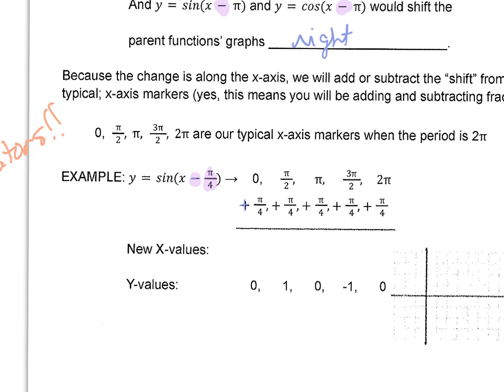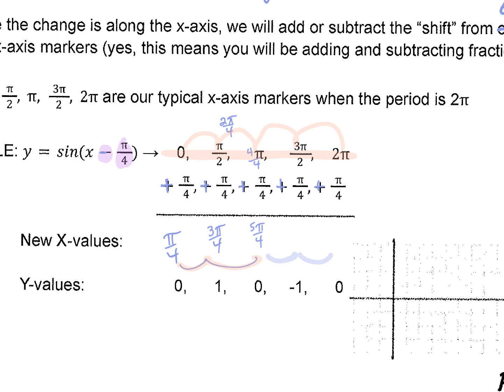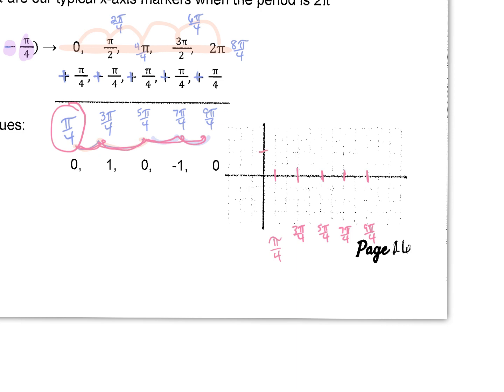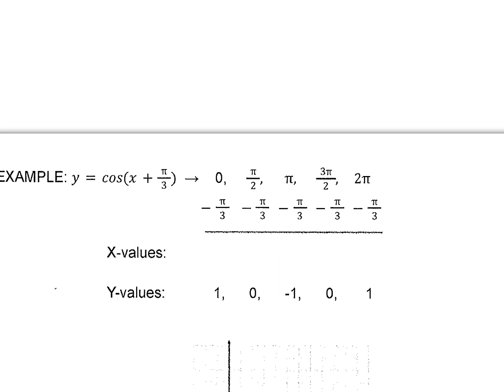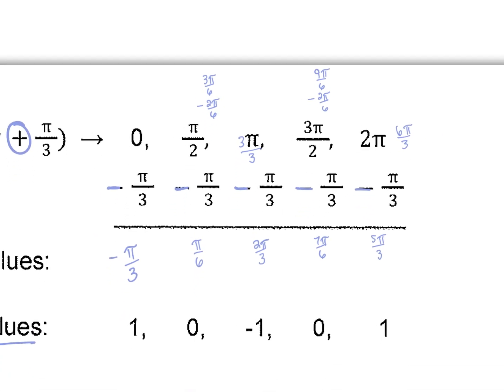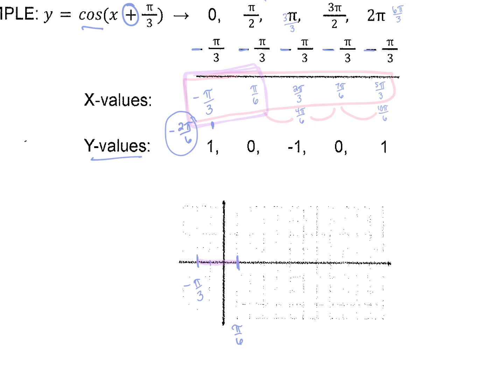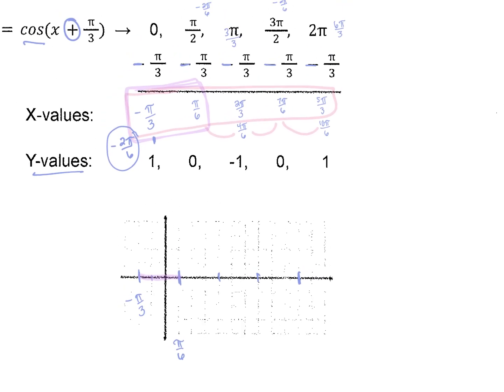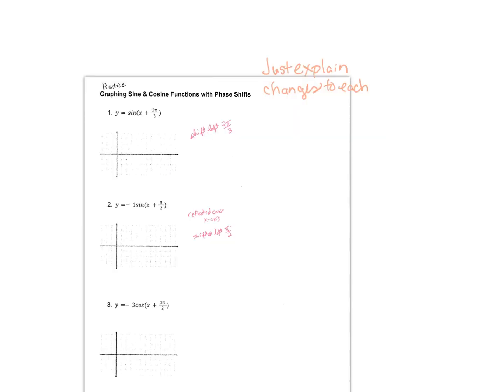Notes-Phase Shifts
00:00 Slide 1
00:05 Slide 2
00:10 Slide 3
05:21 Slide 4
12:17 Slide 5
12:22 Slide 6
12:27 Slide 7
12:32 Slide 8
12:37 Slide 9